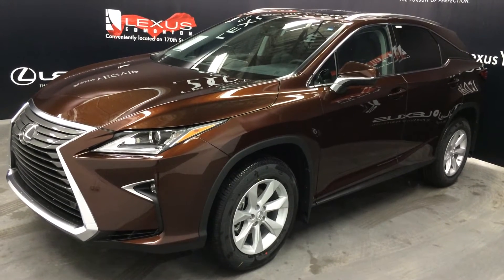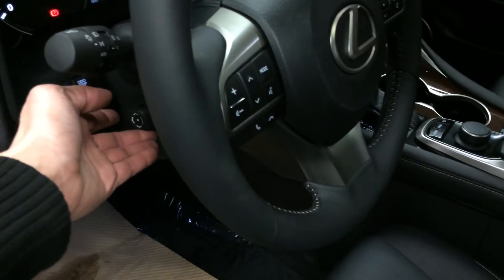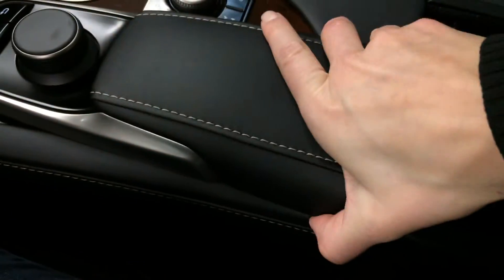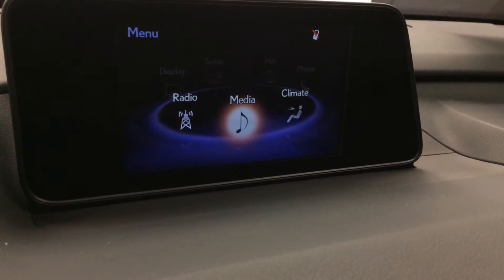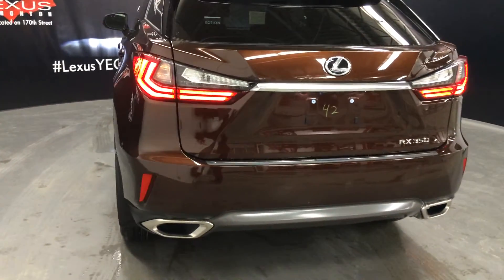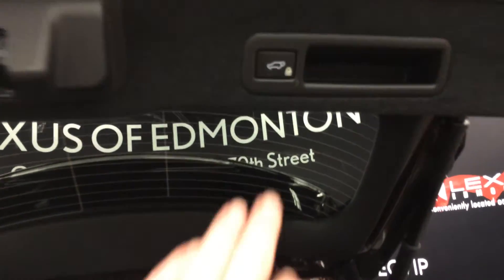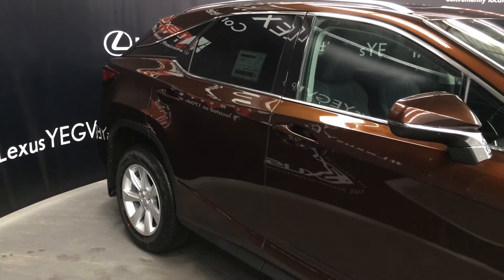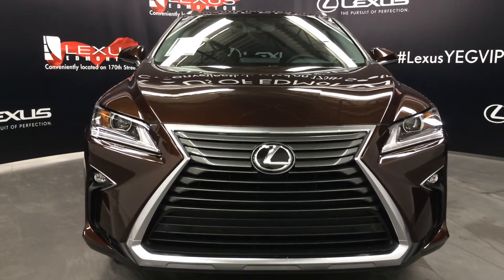2016 Lexus RX 350 AWD Standard Review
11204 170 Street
Edmonton, Alberta
T5S 2X1

This is a 2016 Lexus RX 350 AWD 4dr with 8-Speed A/T transmission Brown[04X2,Autumn Shimmer] color and Black interior color.  This video is recorded and uploaded by cDemo Mobile Inspector